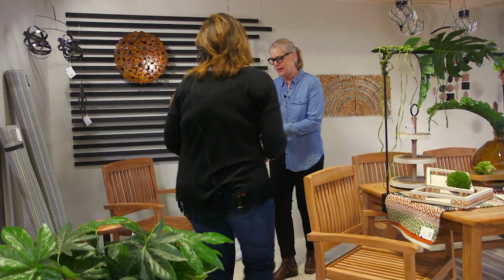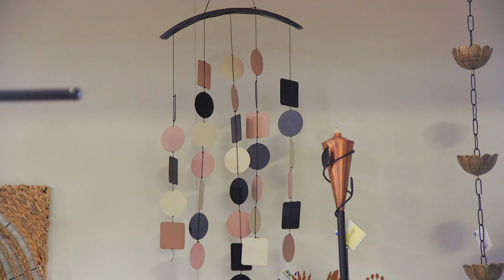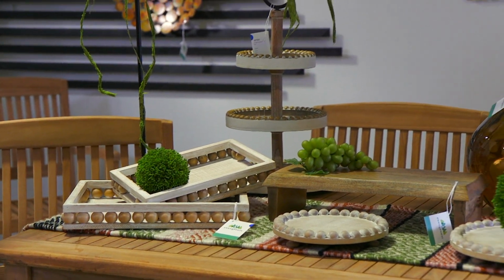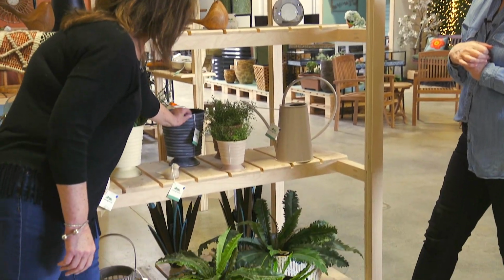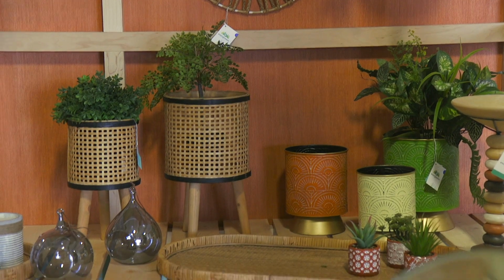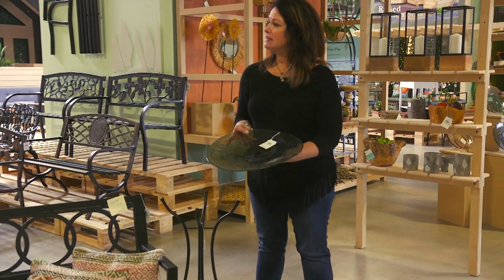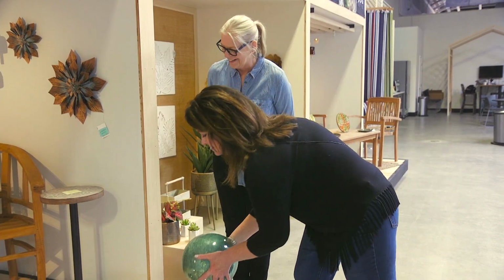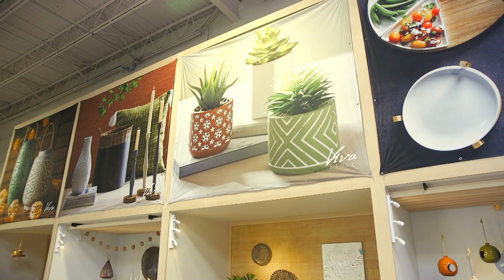Feb 2023 Showroom Tour Part 1 (Viva Style)